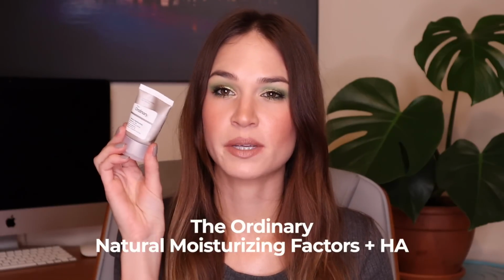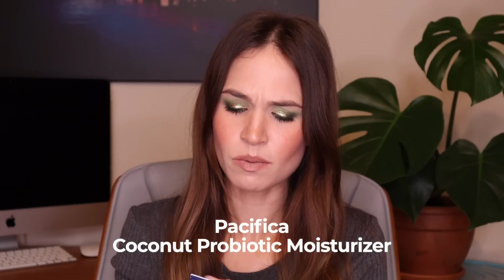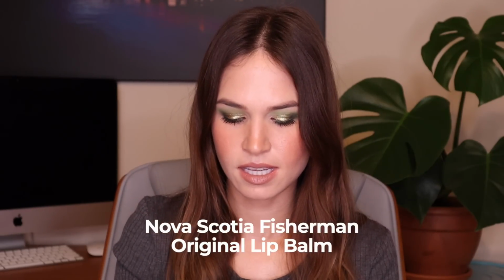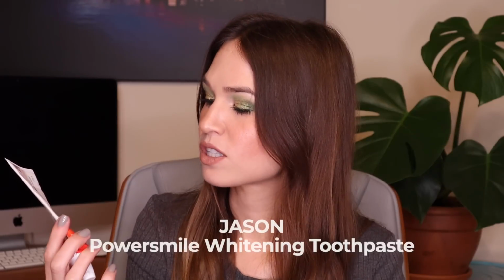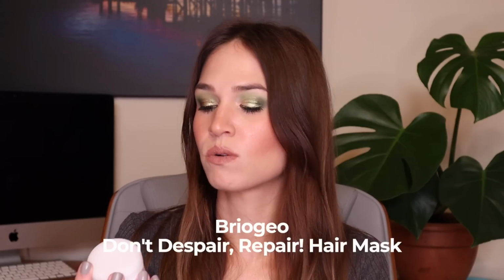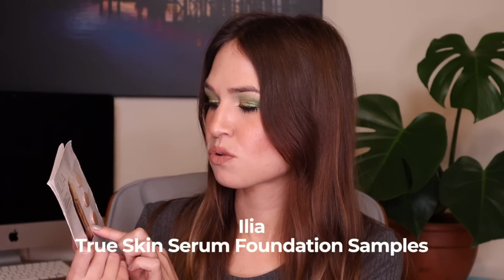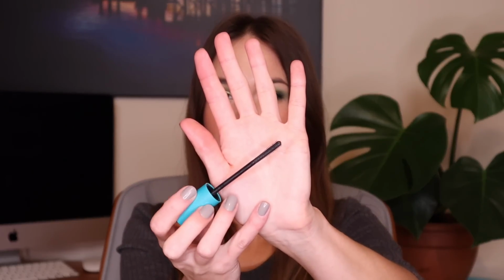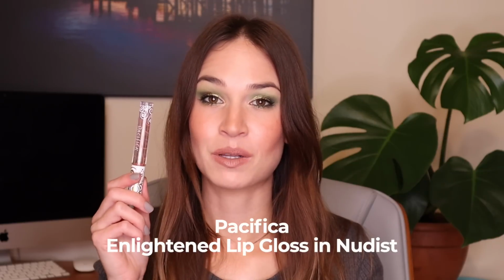Lots of Beauty Trash (maybe grab a tea or snack for this one!) | morerebe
Welllllll we have lots of beauty empties to chat about today! Do you prefer seeing empties videos like this where I chat about several months worth of empties, or do you like seeing a smaller selection in a shorter video?
💄 Products Mentioned:
Pacifica Kale Detox Deep Cleaning Face Wash
Drunk Elephant Slaai Makeup-Melting Butter
Drunk Elephant Lala Retro Whipped Moisturizer
Marc Jacobs Youthquake Hydra-full Retexturizing Gel Crème Moisturizer
The Ordinary Natural Moisturizing Factors+HA (Standard Size)
Drunk Elephant B-Hydra Serum Mini
Pacifica Coconut Probiotic Moisturizer Mini
First Aid Beauty Ultra Repair Oat & Hemp Seed Dry Oil
Mario Badescu Facial Spray with Aloe, Cucumber and Green Tea
JASON Powersmile Whitening Toothpaste
Crate 61 EucaMint Soap
Dr. Bronner’s Citrus Pure-Castile Bar Soap
Avalon Organics Clarifying Lemon Shampoo
Kiss My Face Whenever Conditioner
The Innate Life Herbal Conditioner
Briogeo Don't Despair, Repair! Hair Mask Mini
Briogeo Scalp Revival Dry Shampoo
Pure Anada Nail Polish Remover
Ilia True Skin Serum Foundation Samples
Buxom Wanderlust Blush Samples
Smashbox PhotoFinish Primer Sample
Colourpop BFF Mascara in Yellow Goodbye (discontinued?)
Ilia Limitless Lash Mascara Mini
Fenty Beauty Killawatt Highlighter Mini in Hu$tla Baby
Colourpop Super Shock Cheek in Lunch Money
First Aid Beauty Ultra Repair Tinted Moisturizer in Light
💅 What I'm Wearing:
~Eyes~
Colourpop Super Shock Shadow in Hanky Panky,
Urban Decay Electric Palette (Freak),
Natasha Denona Metropolis Palette (Lethal, Royal, Orium),
UOMA Beauty Black Magic Allure Palette (Lush, Allure),
Annabelle Waterline Matte in Khaki,
Charlotte Tilbury Legendary Lashes Volume 2 in  Black Vinyl & Covergirl Clump Crusher Water Resistant Mascara
~Brows~
Essence Make Me Brow in Soft Brownie Brows with Colourpop Super Shock Shadow in Hanky Panky
~Face~
Bare Minerals Complexion Rescue in Natural 05 mixed with Colourpop Pretty Fresh Tinted Moisturizer in Light 6W,
Too Faced Born This Way Super Coverage Concealer in Almond,
Bare Minerals Mineral Veil Mini,
ELF HD Powder in Soft Luminance
~Cheeks~
Colourpop Super Shock Shadow in Hanky Panky as a contour,
Charlotte Tilbury Filmstar Bronze & Glow (Sculpt Side),
Bite Beauty The Multistick Mini in Cashew,
Colourpop Pressed Powder Shadow in Wait for It as blush,
Melt Cosmetics Digital Dust Highlighter in Star Gazer
~Lips~
Bite Beauty Amuse Bouche Lipstick in Honeycomb
~Nails~
KL Polish Graham